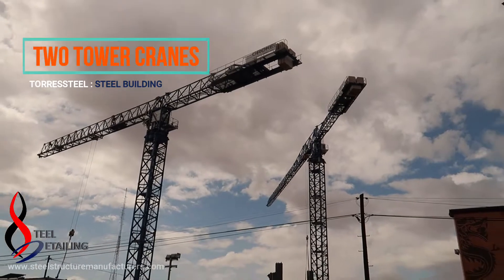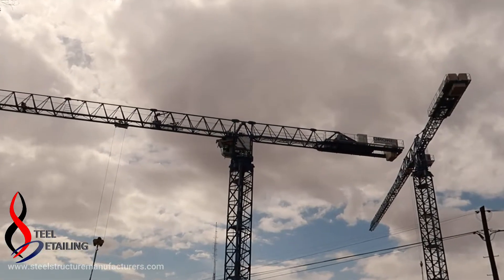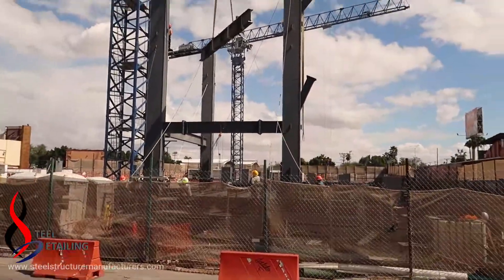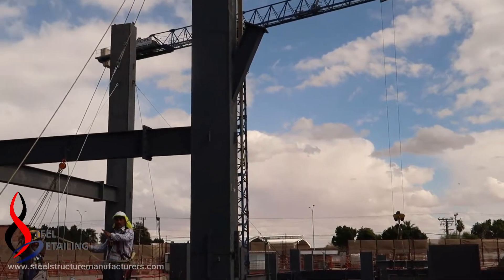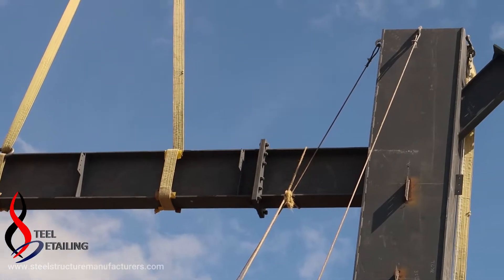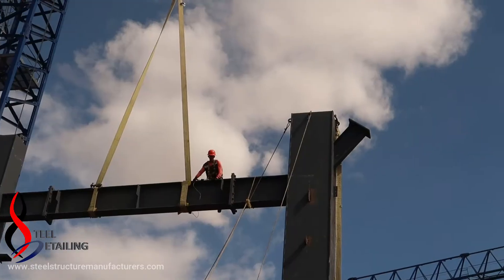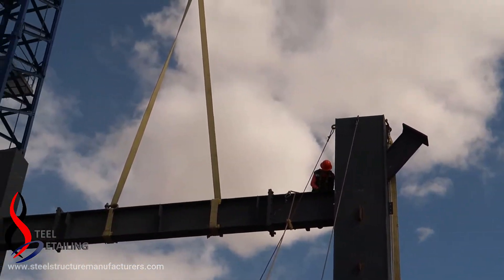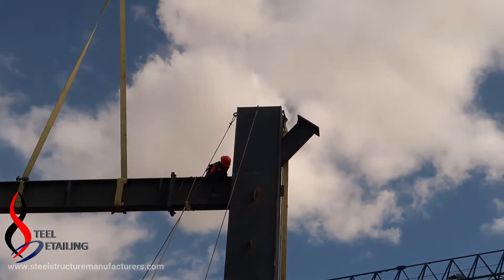STEEL BEAM ERECTION IN TOWN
Hi, this is a video showing the steel erection of a single beam in a four plates column, this is a multilevel building, I hope this could be one of the many videos in the future for you, please subscribe.